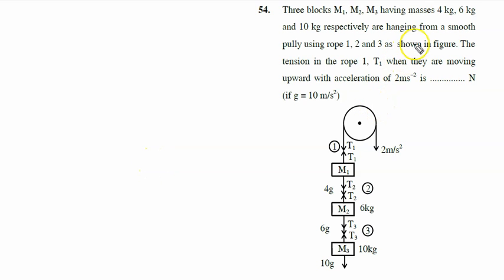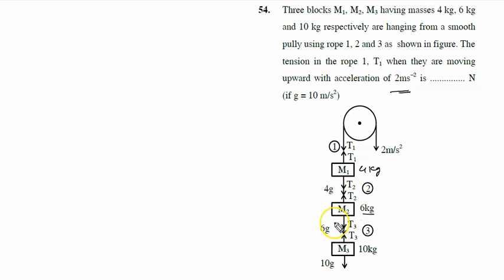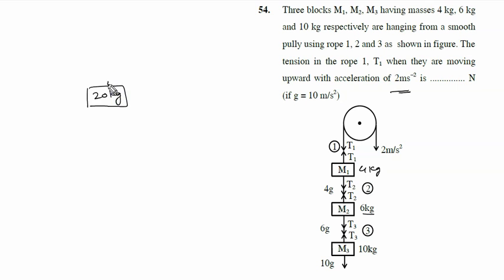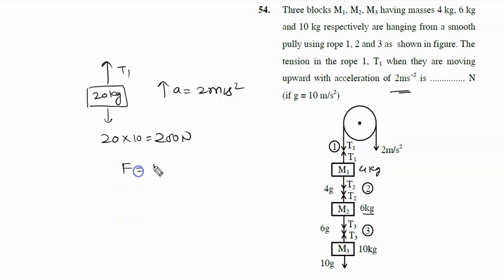Three blocks M1, M2, M3 having masses 4 kg, 6 kg and 10 kg respectively are hanging from a smooth pu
jee mains 2024 05 April shift 1 Physics